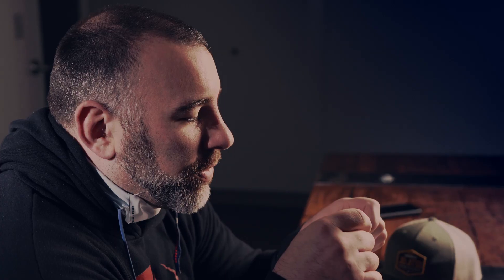We made the Defense Mask... To Fight Back.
The CDC asked America to help fight the corona-virus. We listened, and took action. Listen to Pete Roberts PSA about why Origin tooled up in 48 hours to manufacture these masks for defense.